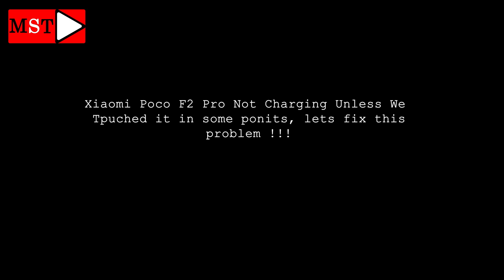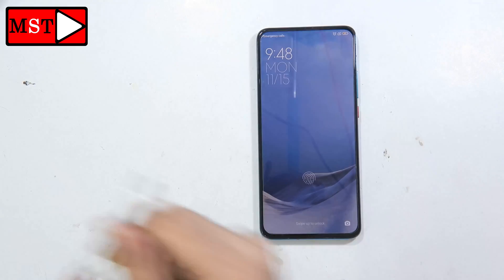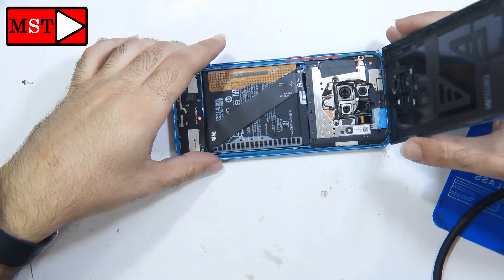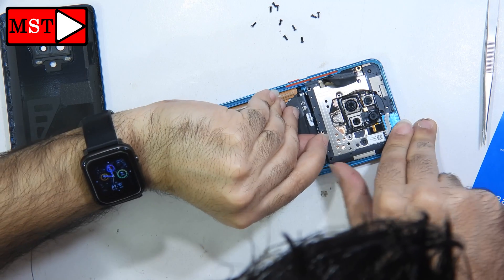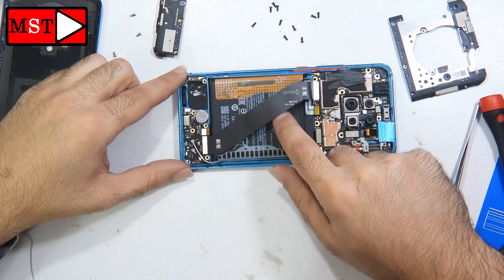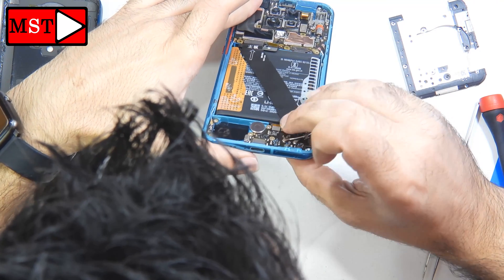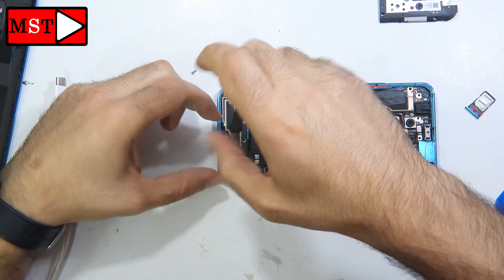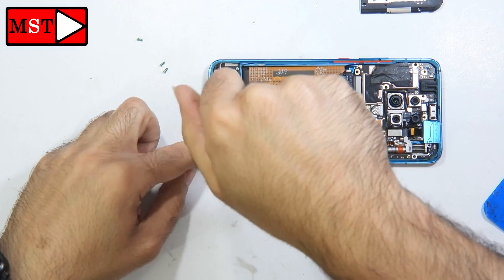Xiaomi Poco F2 Pro Not Charging Solution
MST
how to fix your xiaomi poco f2 pro stopped charging with few steps !!
final solution check this video